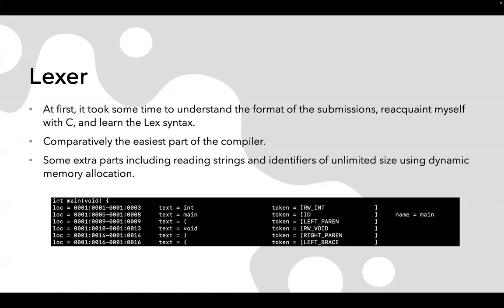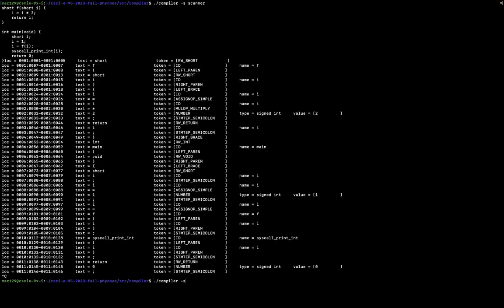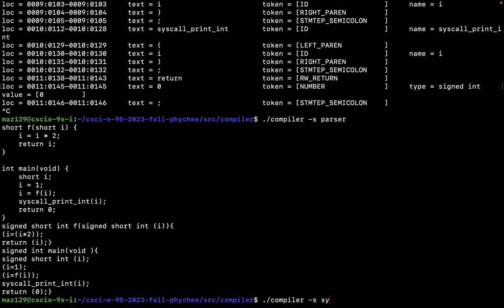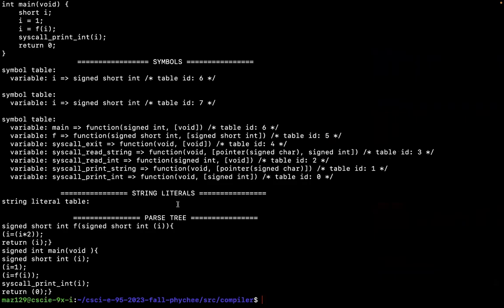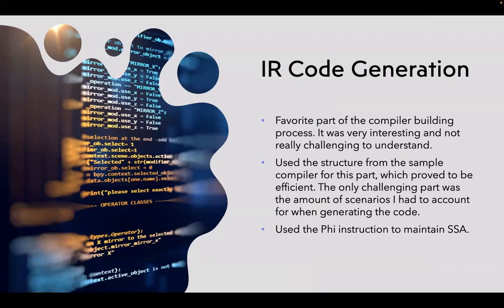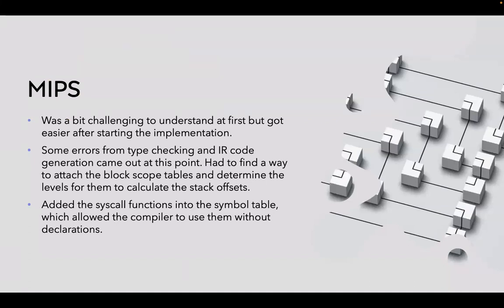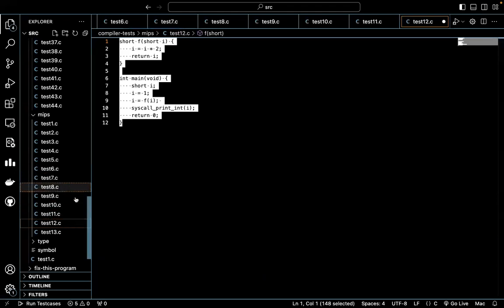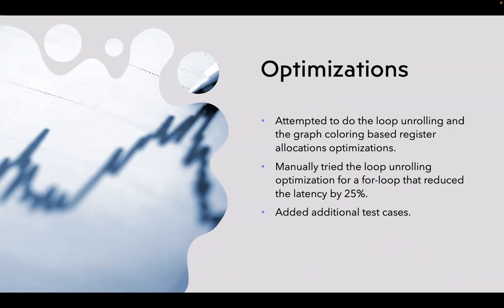CSCIE-95: Final Presentation